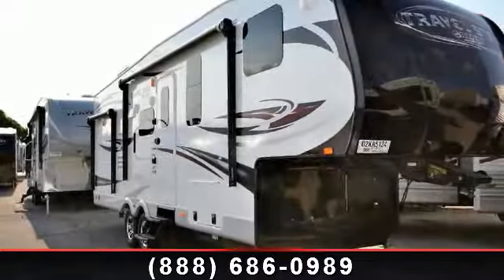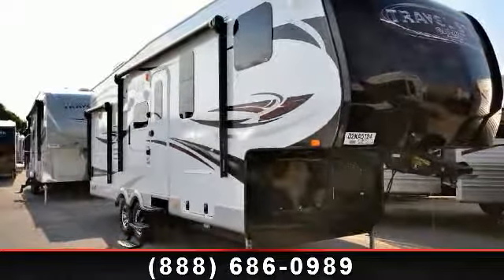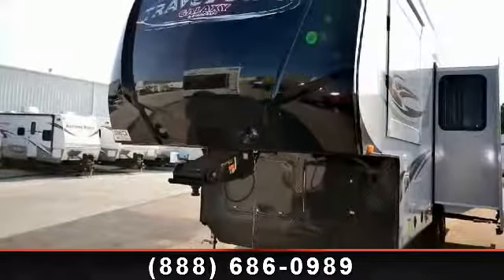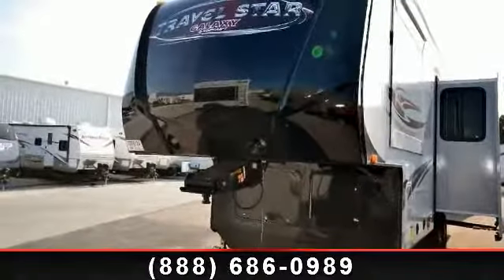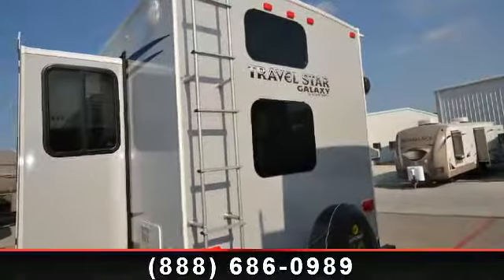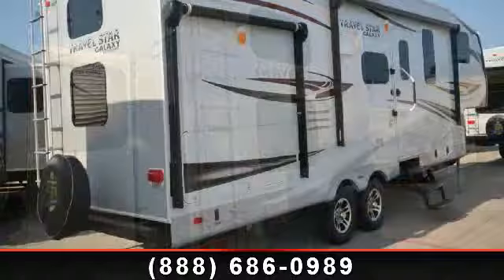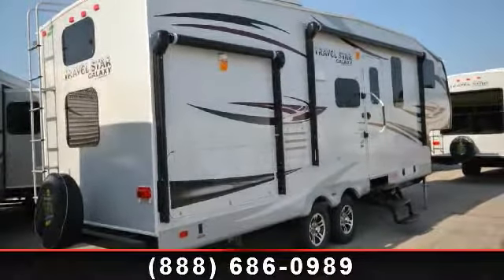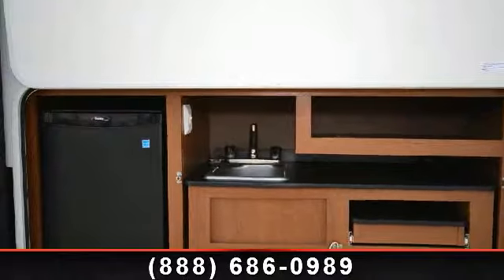2013 Starcraft Travel Star - Bob Hurley RV - Tulsa, OK 7410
Designed for today s smaller trucks, Travel Star is lighter than comparable fifth wheels while boasting convenient features like a residential faucet with pull-out sprayer, 75 cu. ft. of storage space on a drop-frame chassis and the standard Arctic Package that helps extend your camping season by providing protection against frigid temperatures with its insulated, heated and enclosed underbelly. 3/8\" decking on roof\r\n4-1/2\" arched truss roof rafters (R-22 insulation)\r\n5/8\" main floor decking\r\n6\' (72\") interior slideroom height\r\nArctic Package: Insulated, heated and enclosed underbelly; foil insulation in roof and slideroom floors\r\nHardwood stiles with screwed construction\r\nI-Class cambered structural-steel I-beam frame\r\nIn-floor ducted heat\r\nOne-piece, seamless rubber roof material\r\nR-7 insulation in floor and sidewalls\r\nTuffShell vacuum-bonded laminated sidewalls \r\n10-gal. gas/electric DSI water heater\r\n120V G.F.C.I. protected exterior receptacle\r\n30\" x...read more